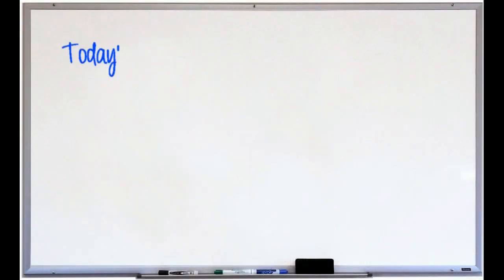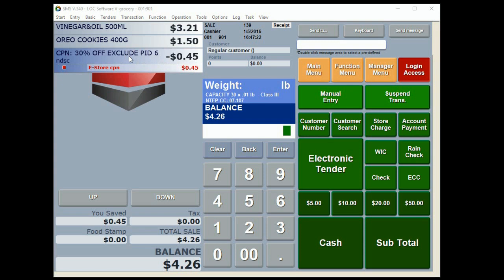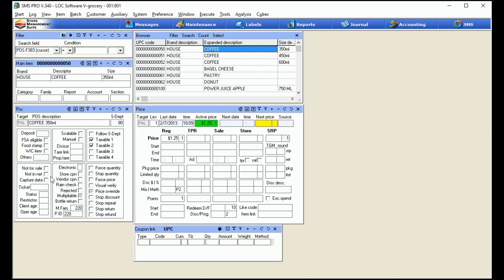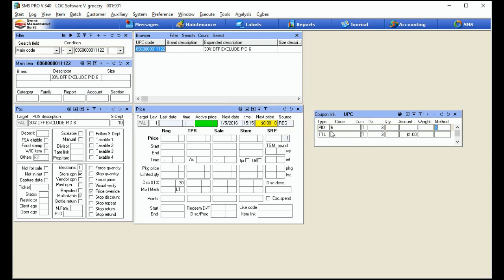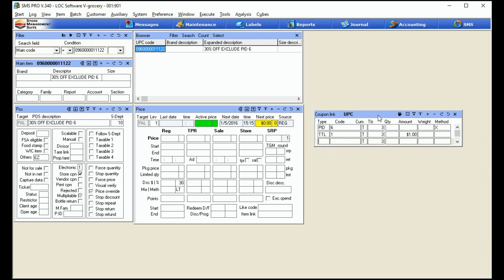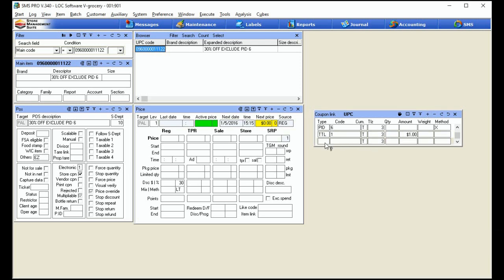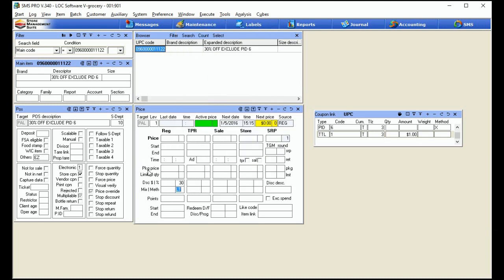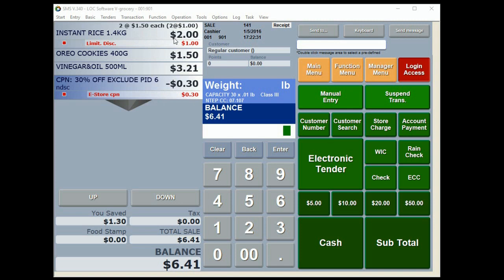Excluding PID From ECoupons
In this continued series dedicated to SMS promotions, we review a retailer requested promotion focused on offering a percentage discount on a single item within an order, while excluding items associated with a specific promotion ID. It's a fantastic way to further extend existing promotions.